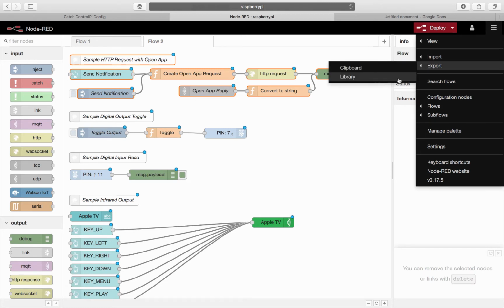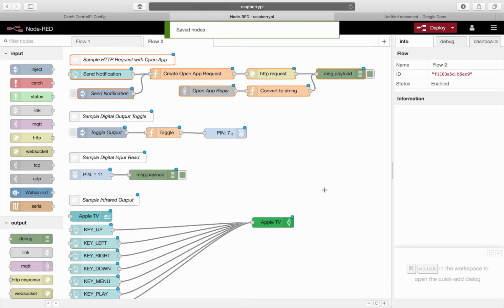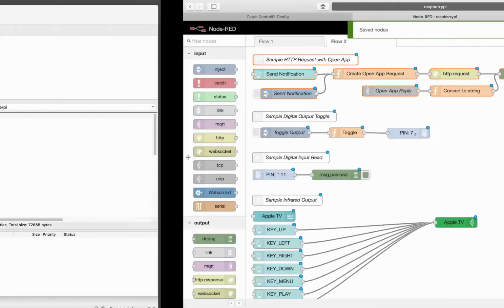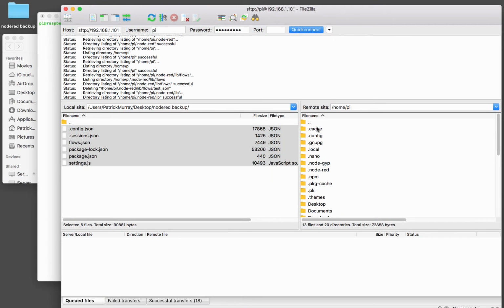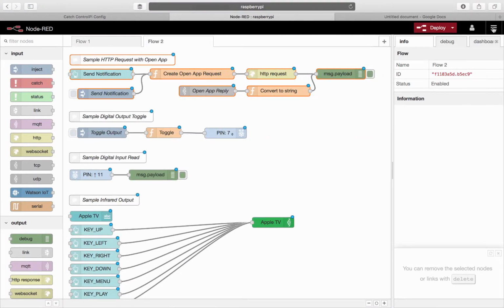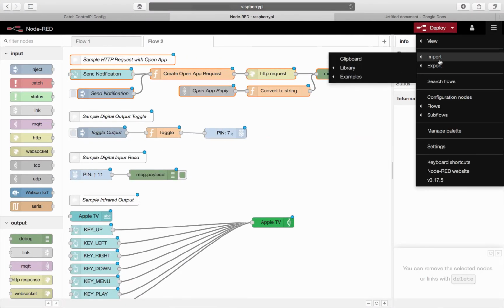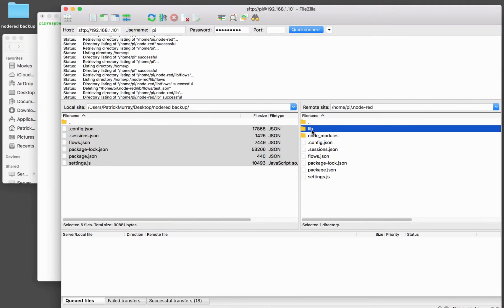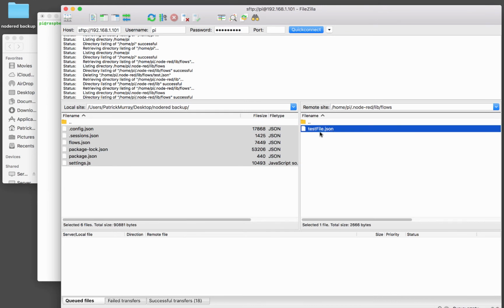NodeRED & Raspberry Pi Part 10: How To Import and Export NodeRED Flows To A File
Use the Export To Library function to save part of a flow to a file in NodeRED.

The library file is located at:
/home/pi/.node-red/lib/flows

This tutorial is part of the Automation & Control with NodeRED & Raspberry Pi course.

The online course shows you step-by-step how to get started with the Raspberry Pi to monitor, automate and control Smart Homes and AV Systems.

...or check out the free intro complete with detailed blog posts

0:00 Exporting to file
0:40 Get the file with FTP
1:00 The library location